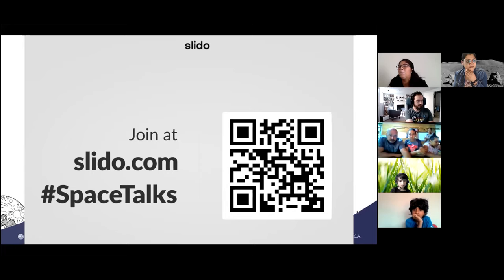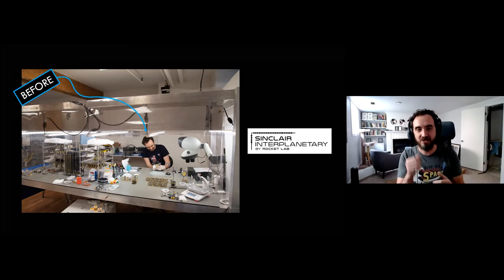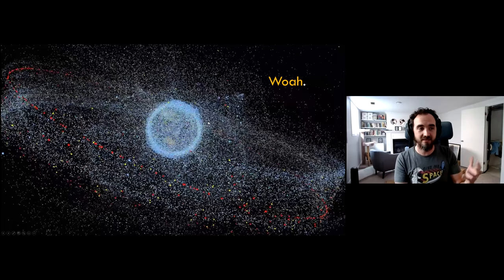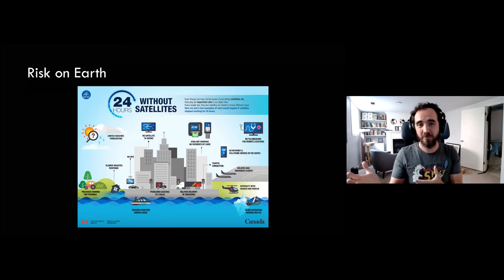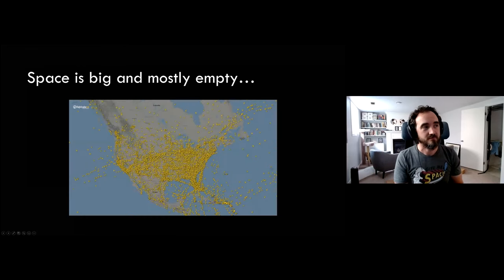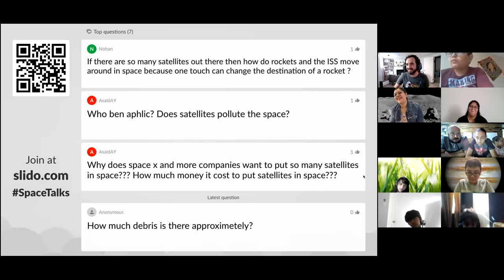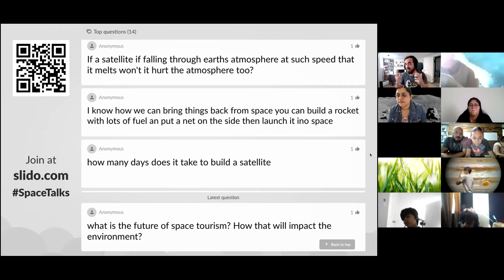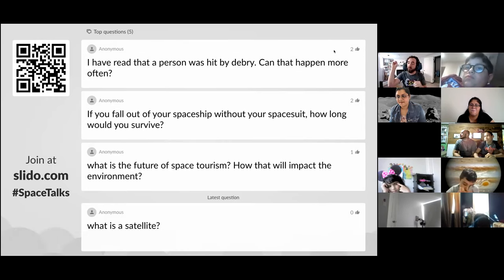Meet Thomas Sears, Space Engineer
Hear Thomas talk about the role space debris plays in space exploration. This talk was hosted on July 14, 2021.

This virtual series occurs weekly where we introduce K-12 youth to a Canadian Space Professional.